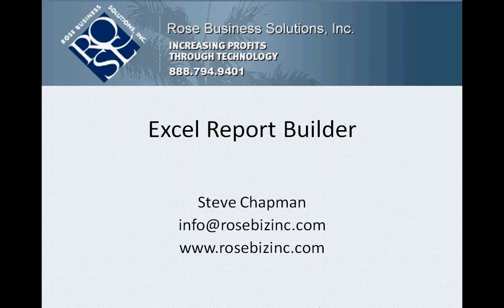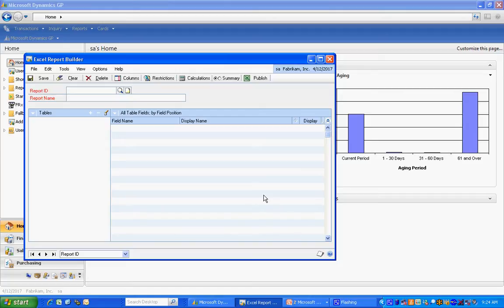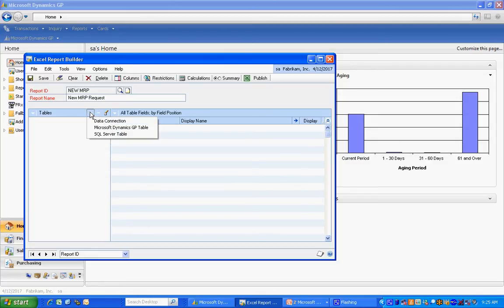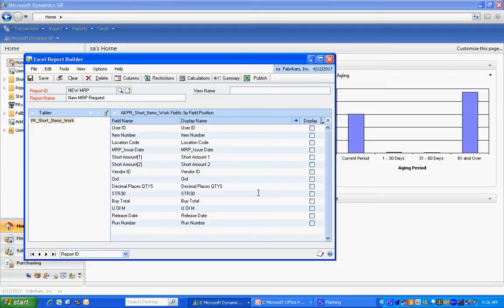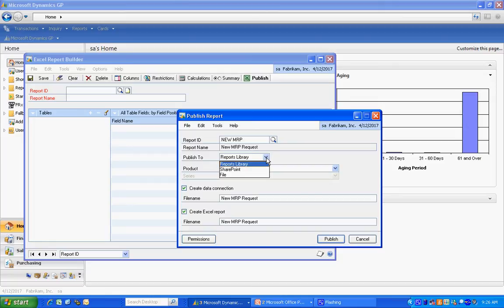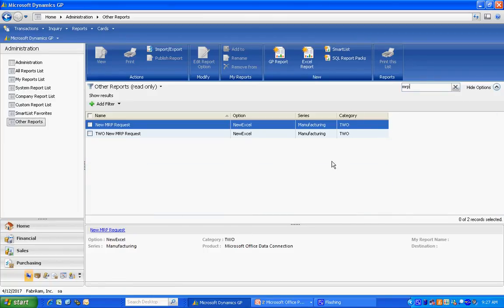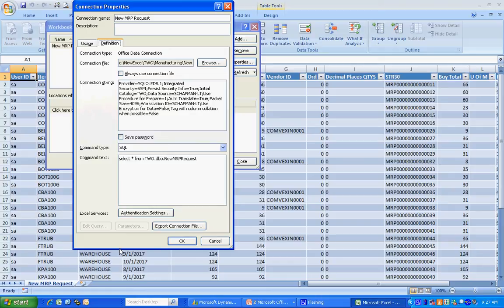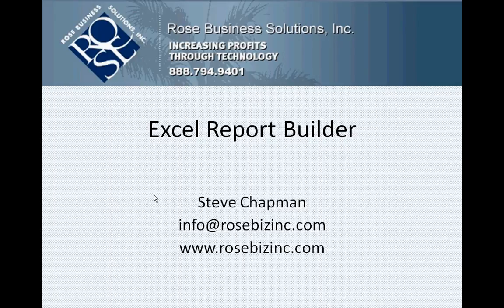Excel Report Builder in Dynamics GP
Report Builder is an easy to use tool in Dynamics GP that will let you easily report on information in GP. It is included with the license for SmartList Builder. So if you have that, you're ready to go.

I really like Excel Report Builder because it allows you to easily create dashboard reports that you can refresh and share with others.